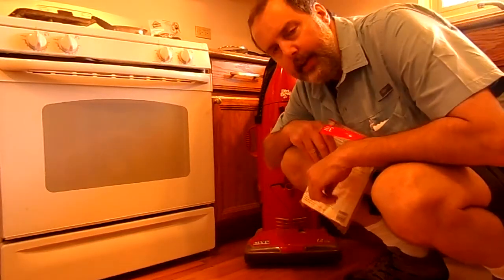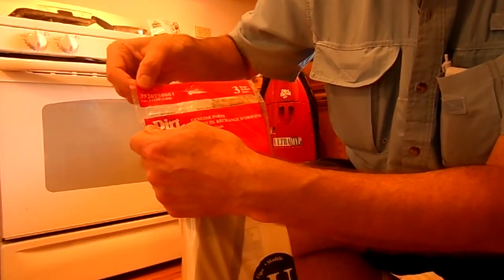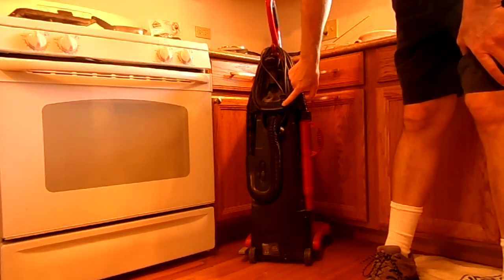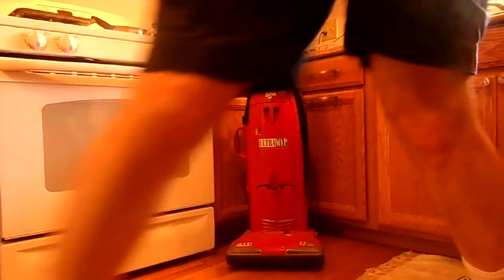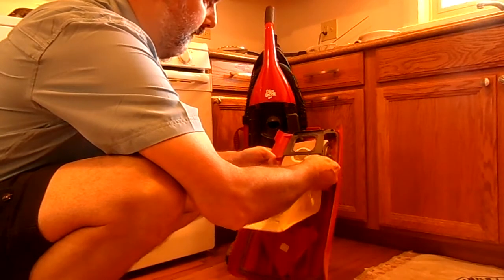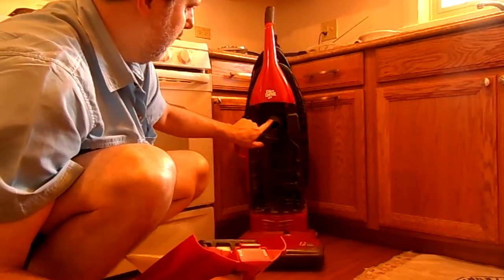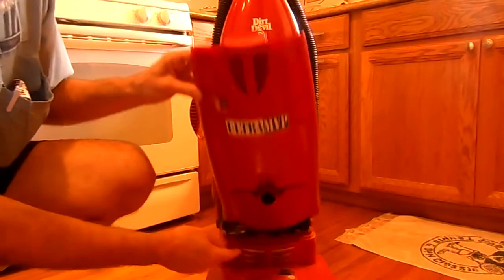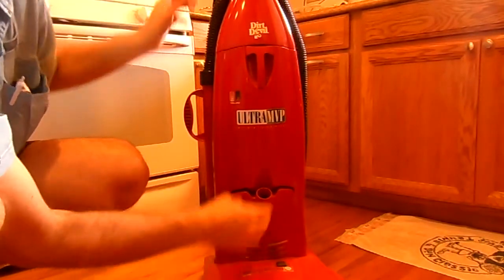Vacuum Cleaner Bag Change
Changing the allergen filtration bag on a Dirt Devil Ultra MVP vacuum cleaner. The bag is Type U by Dirt Devil, with a package number 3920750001 and Dirt Devil Part# 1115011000. These bags should also work wit or fit the following vacuum cleaners: Swivel Glide, Featherlite, Magnum MVP, All Platinum Forced Bagged, and Vibe Bagged, along with this Ultra MVP as shown. The package of bags has UPC Code 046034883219. My vacuum cleaner is Royal Appliance Mfg. Co. Model 089200